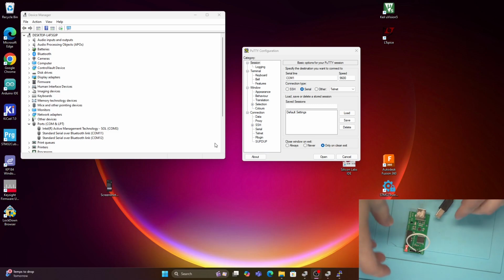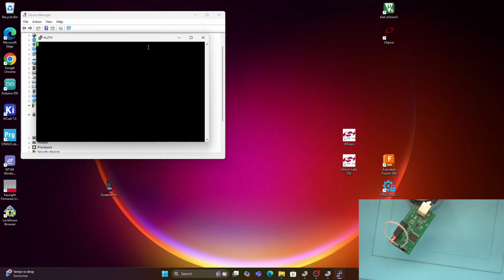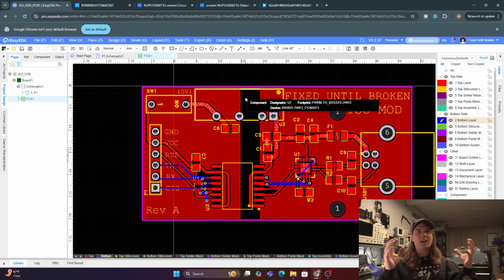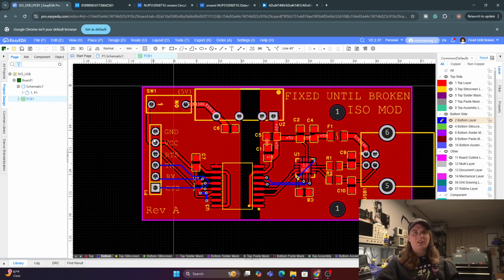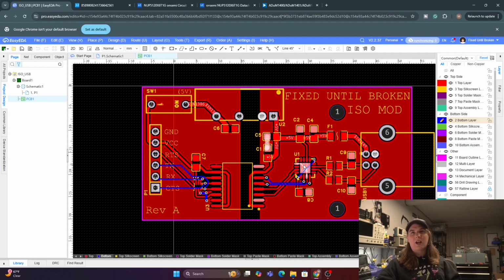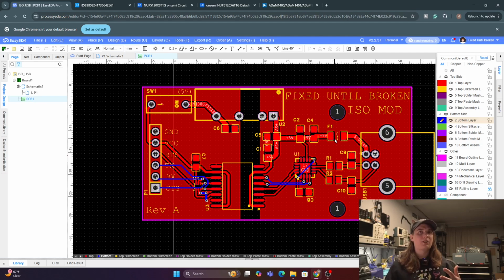ISO MOD – Isolated USB to UART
This video explores the latest ISO MOD project—an isolated USB-to-UART interface with modular support for RS232 and RS485. Built for reliability, it features the FTDI FT230 for USB-to-serial, the ADUM1402BRWZ-RL quad digital isolator, the B0505S-2WR3 isolated DC-DC converter, and the NUP5120X6T1G TVS/ESD protection. Watch as we test and break down the design! This video covers the ISO MOD base.
This project is powered by PCBs from JLCCB! Get your custom PCBs from just $2 and claim $60 coupons as a new user